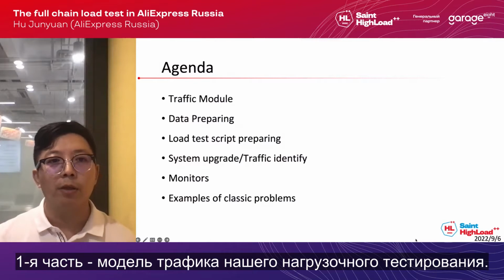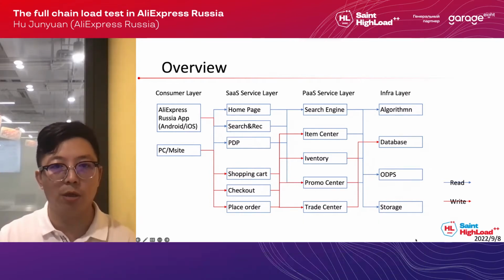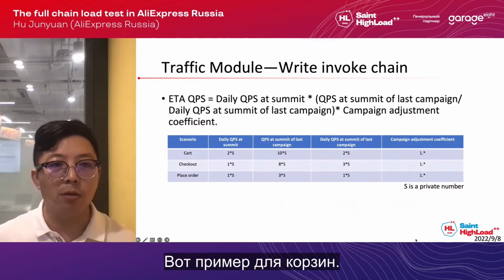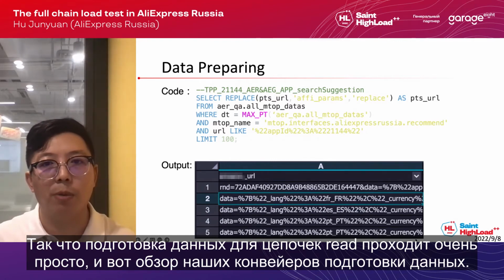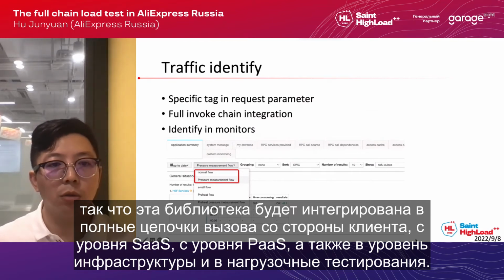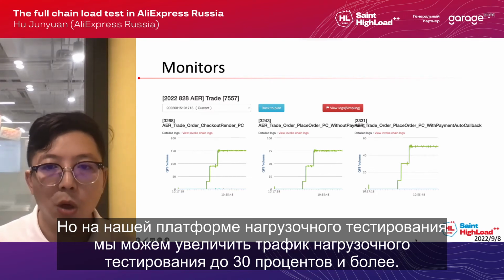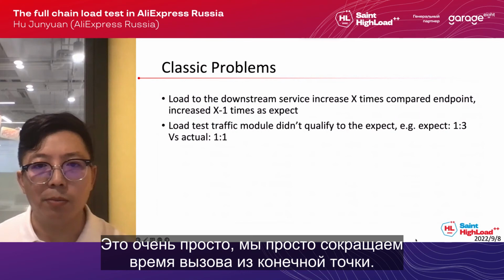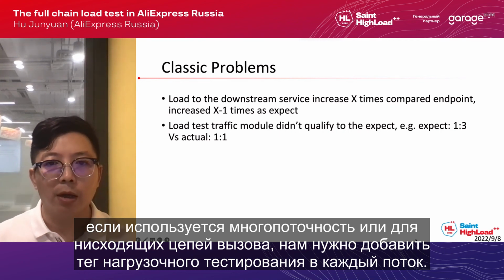The full chain load test in AliExpress Russia (En + Rus sub) / Hu Junyuan (AliExpress Russia)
Июнь, 2026.
Санкт-Петербург, DESIGN DISTRICT DAA in SPB
 Saint HighLoad++ 2022

AliExpress Russia is the largest online platform in Russia and CIS countries for selling consumer goods from Russia, China, Turkey, Italy, and many other countries. We have 600 developers in our team, and inside — the latest tools and the power of Chinese systems, ...